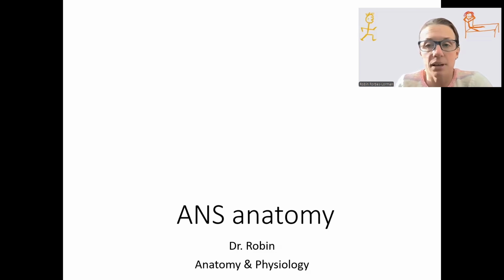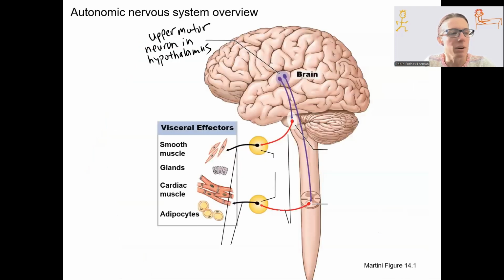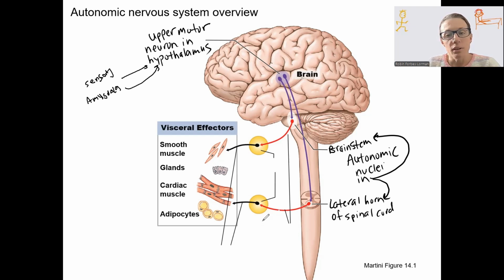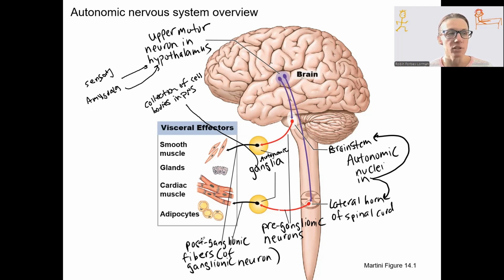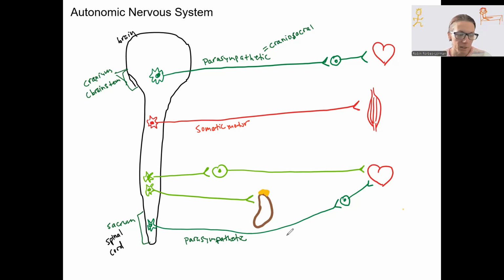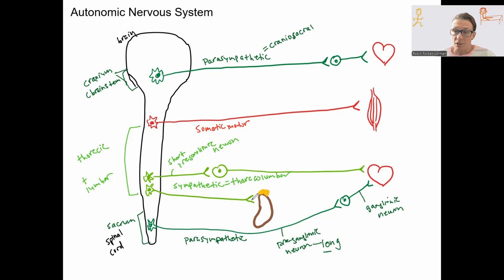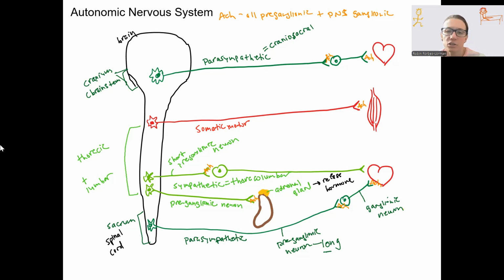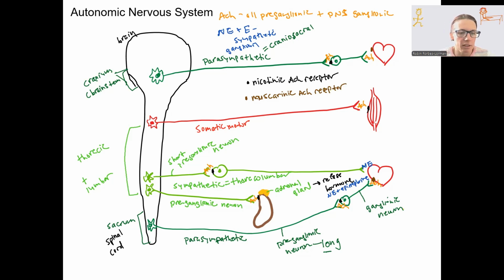14.2 ANS anatomy